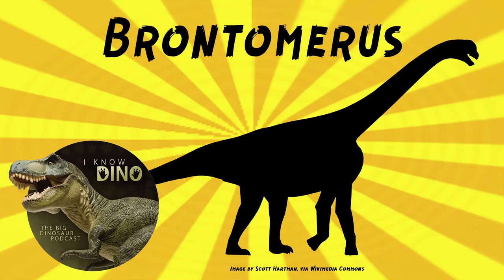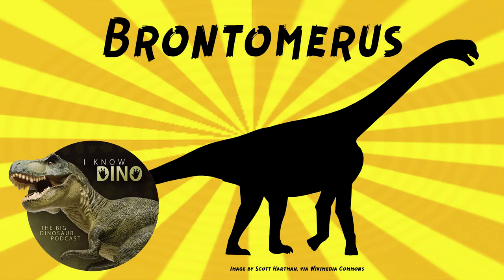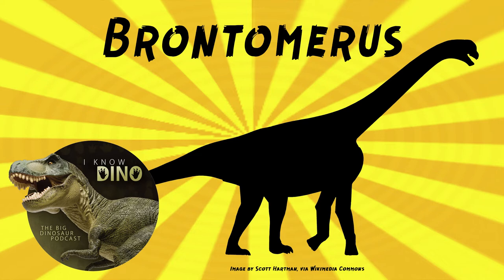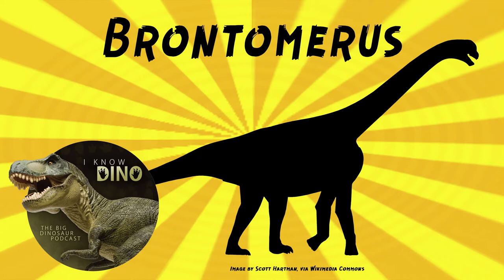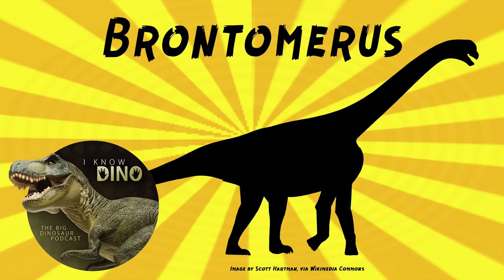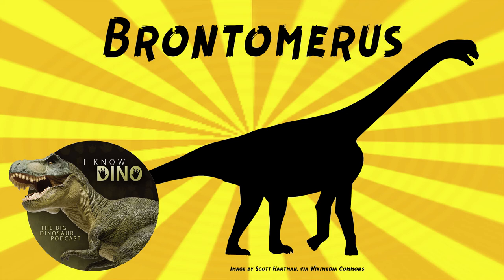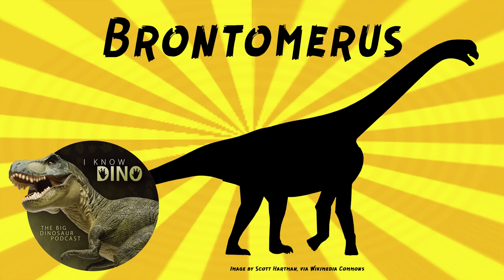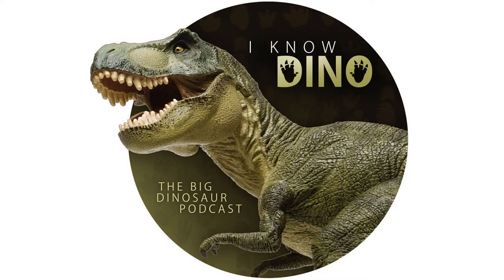Brontomerus: Dinosaur of the Day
For the full episode where this dinosaur of the day was originally featured check out

Camarasauromorph sauropod (possibly dubious) that lived in the Early Cretaceous in what is now Utah, US (Cedar Mountain Formation)
Looked a lot like other sauropods (long neck and tail), and also had really powerful thighs
Maybe a strong kicker or a good hiker
Had unusual hipbones that would have allowed large leg muscle attachments (largest leg muscles of any sauropod). Hip bone projects way forward from the socket
Ilium has attachments for abductor muscles, which would allow Brontomerus to move its leg away from its body
Mathew Wedel, co-author, has described Brontomerus as "more athletic than most other sauropods"
May not have had strong thigh muscles for speed (don't see strong muscles on the back of the leg)
May have had a strong kick, and could have kicked in defense against predators like Utahraptor or Deinonychus, or to fight over mates
Possible that it had thunder thighs to help it walk through rough, hilly terrain (Mathew Wedel has described it as "a sort of dinosaur four-wheel-drive")
Also possible that it could have occasionally stood on two legs or even sometimes walked on two legs, or it had really long legs and needed muscles to control them (unclear though, since no leg fossils were found). If it had really long legs, would have looked giraffe-like
Shoulder blade had unusual bumps, which probably show boundaries of muscle attachments. Means may have had powerful forelimb muscles to go with powerful thighs
Two fragmentary specimens found, probably an adult and juvenile
Adult may have been the parent to the juvenile (no way of knowing for sure)
Paleoart shows a mother Brontomerus protecting a juvenile by kicking a feathery raptor
Estimated to be 46 ft (14 m) long and weigh 6 tonnes, as an adult